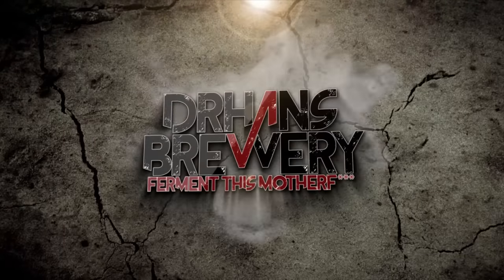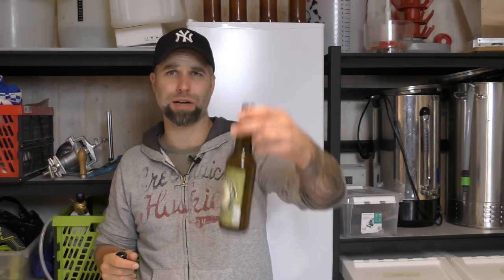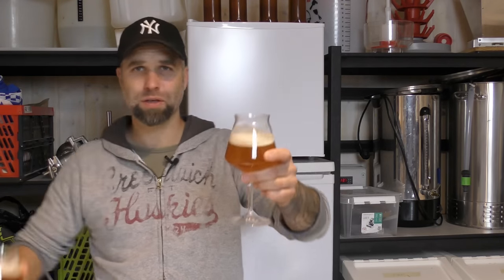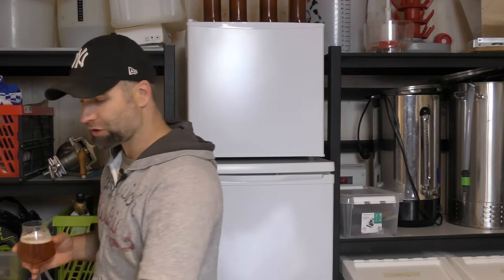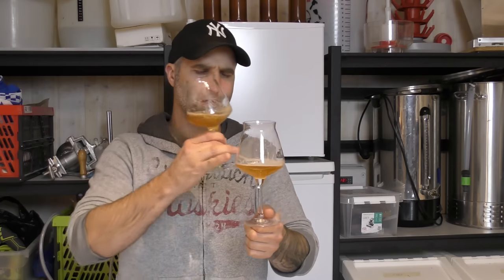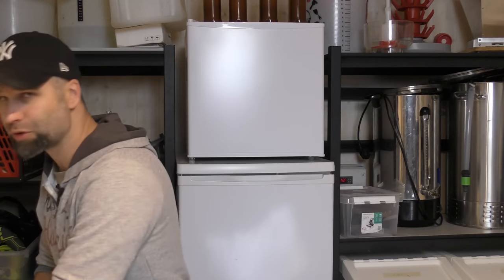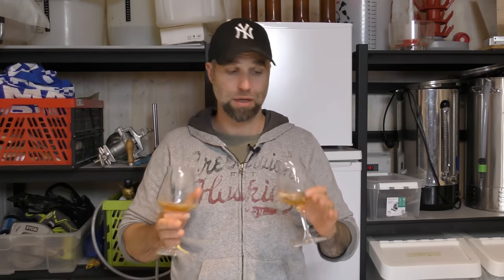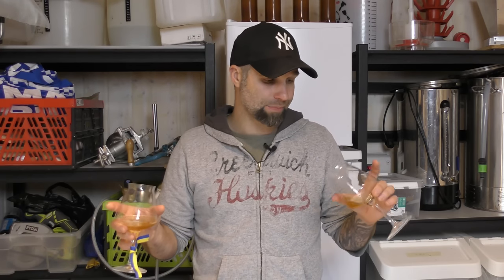Ale vs lager yeast - Split batch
Reviewing two homebrewed beers from Ekdungens Brygghus. Two beers from the same boil but split into two and fermented with two different yeasts (Ale Saflager S-04 And Saflager 34/70) and two different fermentation schedules.

Midsommar is June 21st. You better come over!

Gear I use for beer and brewing*

Spiegelaue IPA Glass

Spiegelaue Stout Glass
Spiegelaue American Wheat Glass

Isomac coffee grinder
Isomac base

Cobra beer tower
PC chassis fan

Adjustable AC/DC converter for controling PC fan

Another plug and play simple heat and cold controller:

DrHans Brewery Spreadshirt Scandinavian Store*
DrHans Brewery Spreadshirt International Store*